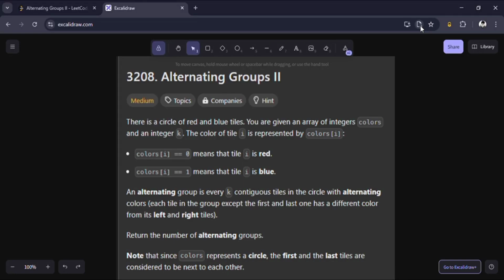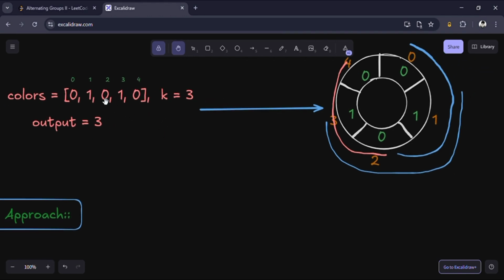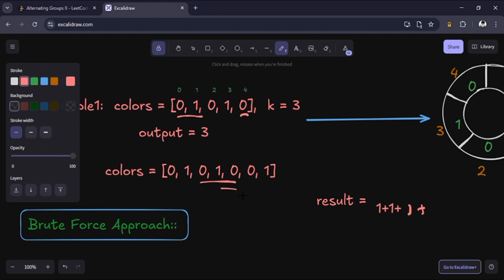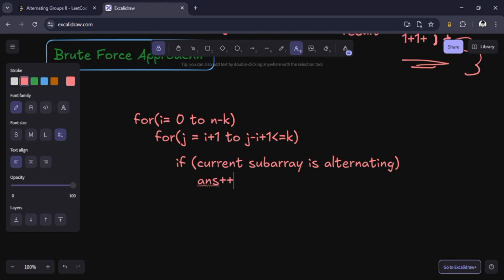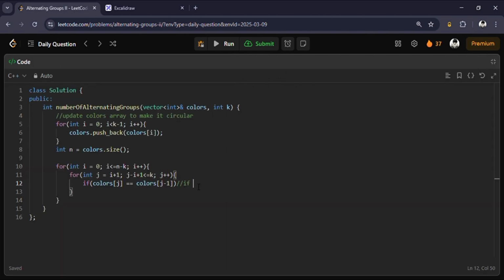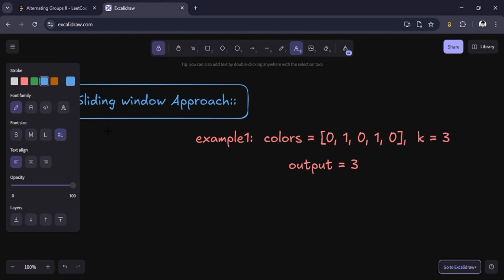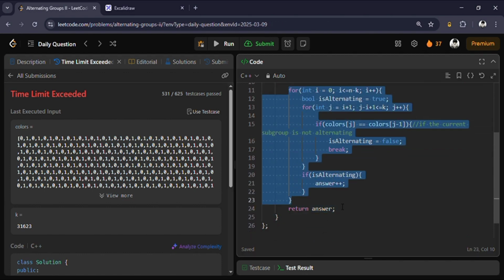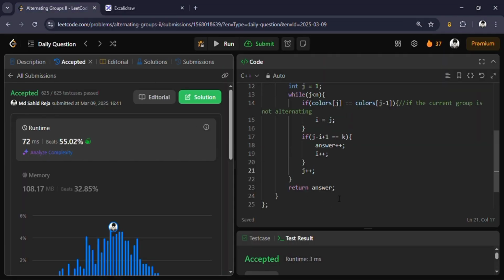LeetCode 3208 || Alternating groups II